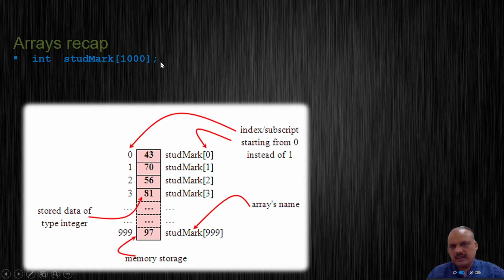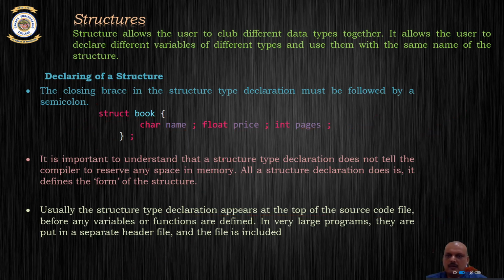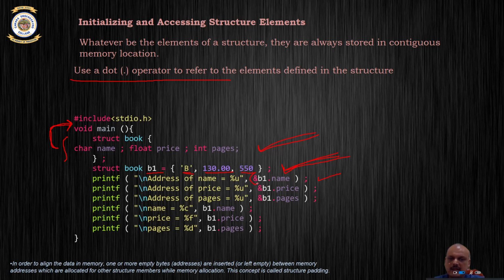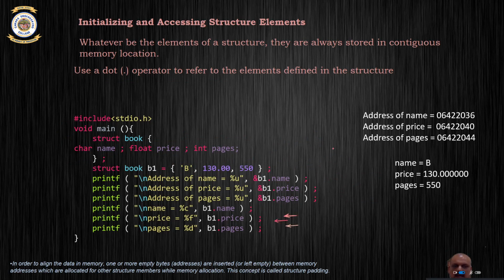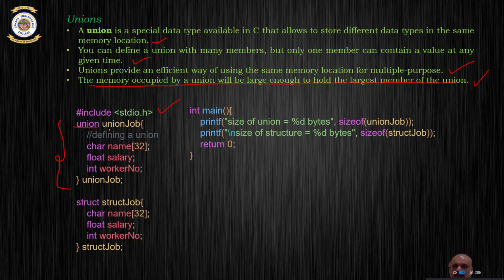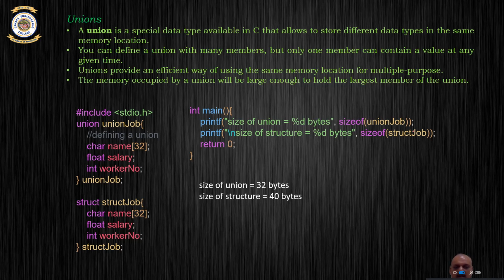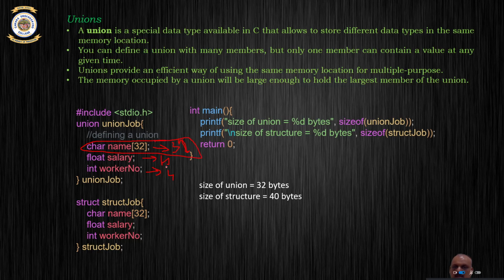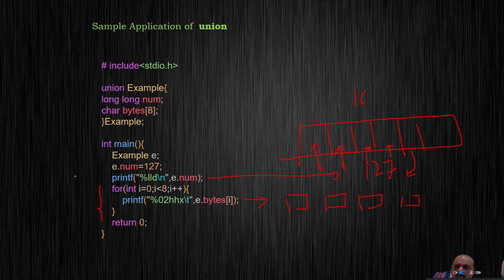VTU IDS 18CS652 M1L6 Structures and Unions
This video will explain about Structures and Unions in C programing